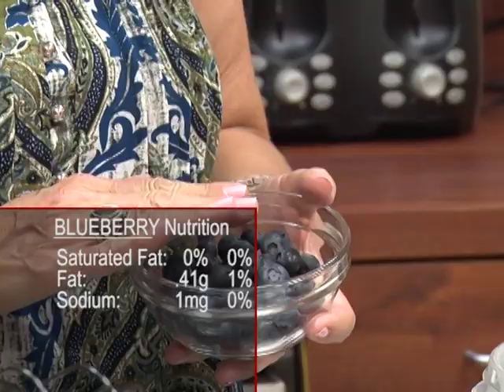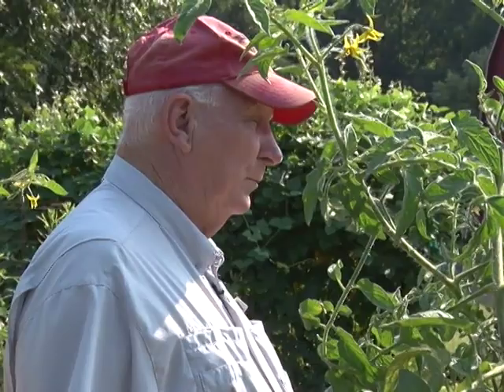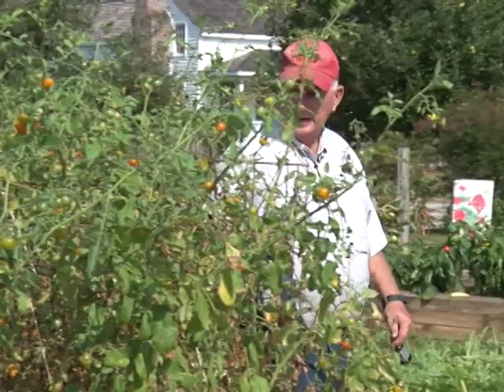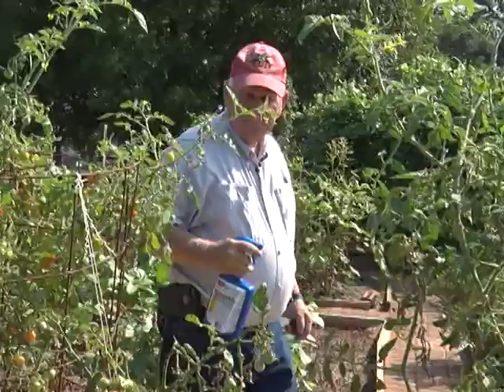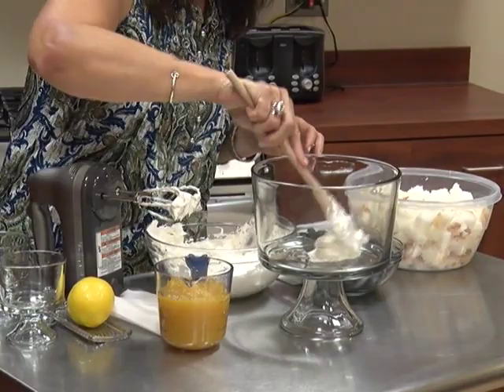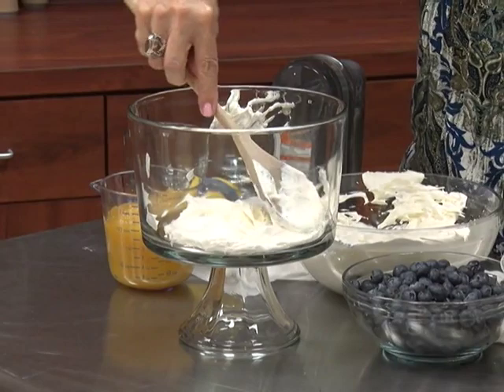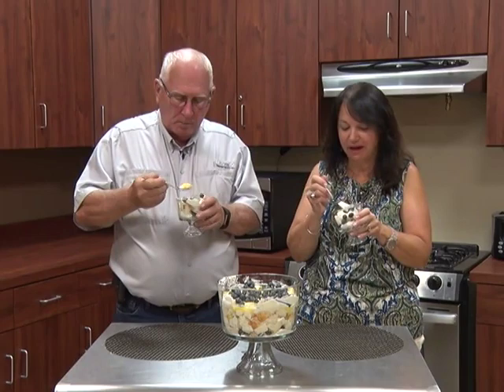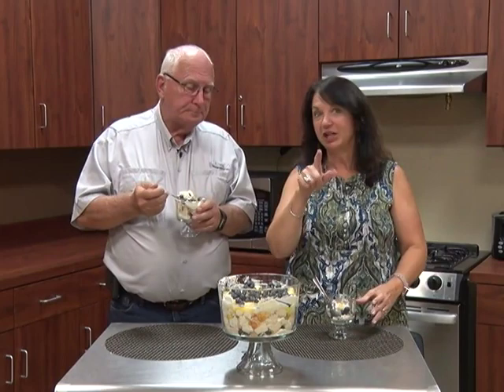Garden Delights S7E7 Blueberries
Those pesky leaf-footed bugs.  They're still in the garden.  As pesky as the bugs are, Frank has gotten crafty about getting rid of them.  Check it out.  Susan has a big surprise using angel food cake, blueberries, cream cheese and more.  What are we waiting for?